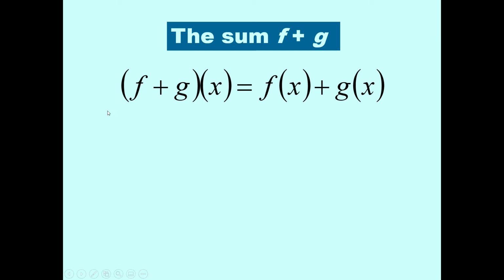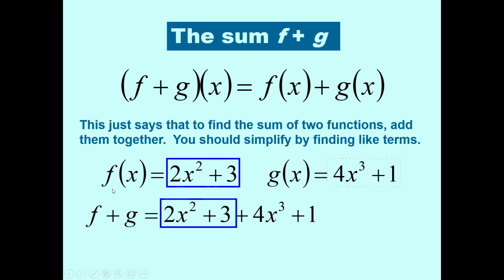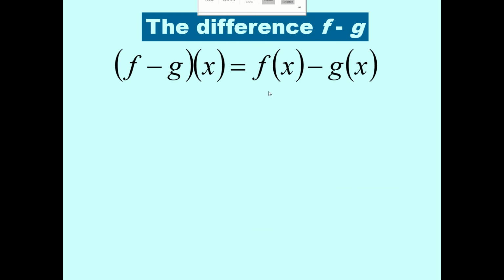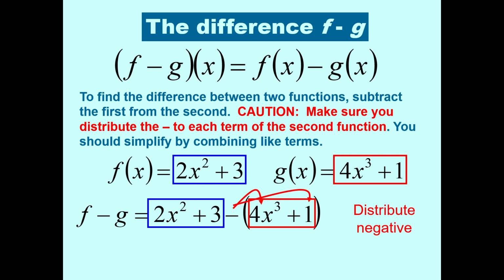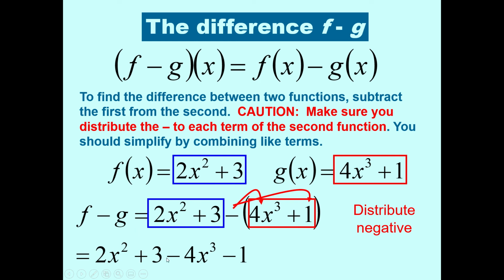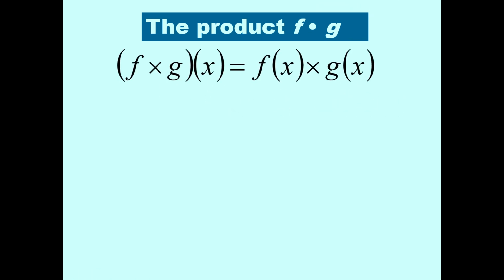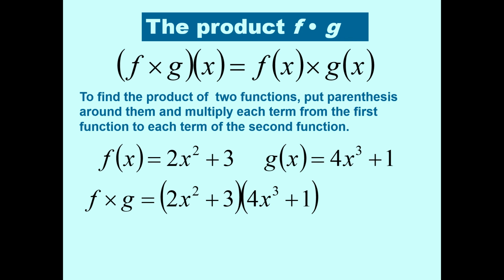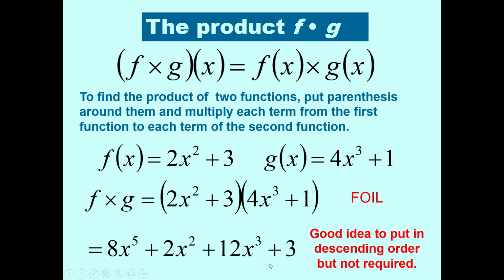Math 05 01 2022